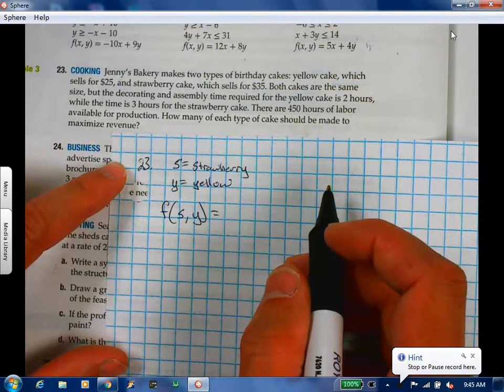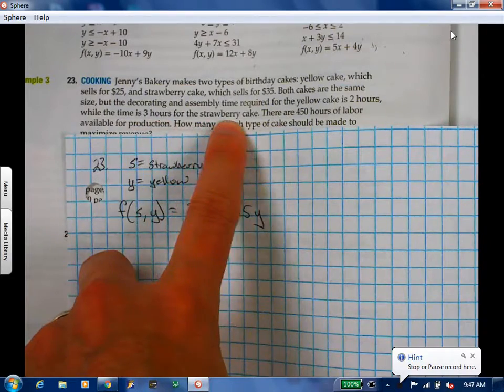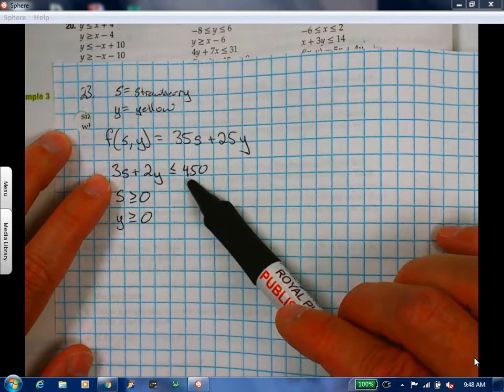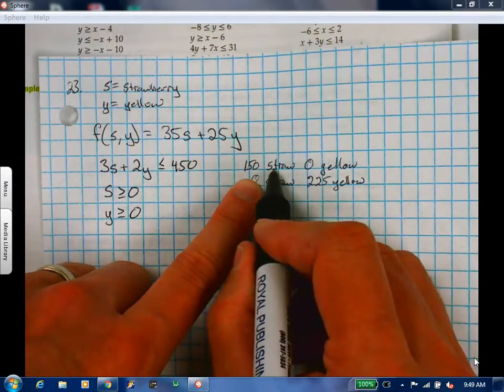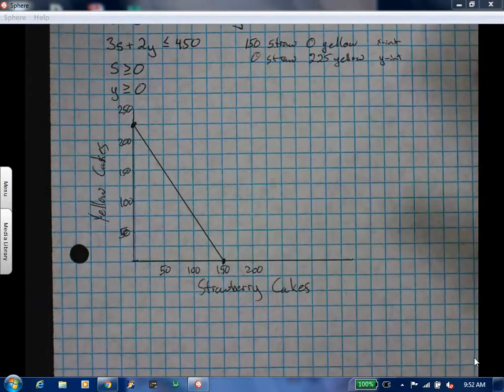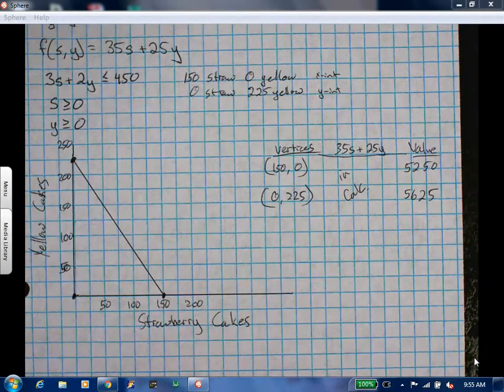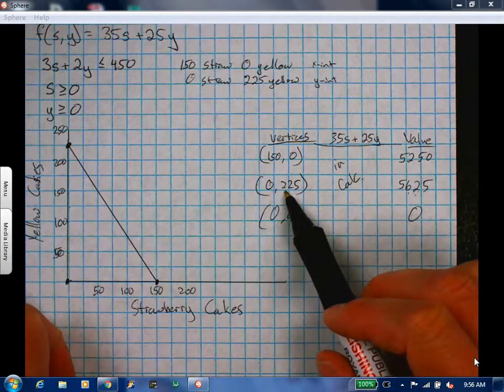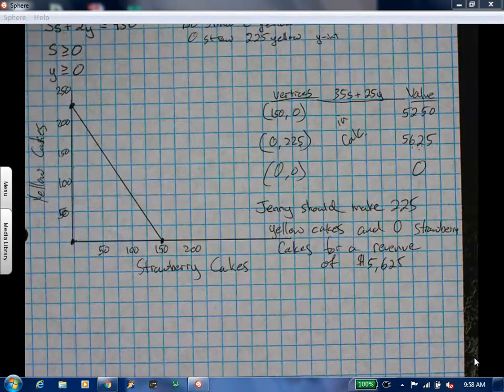2017 10 31, 3 3 part2, optimization 1